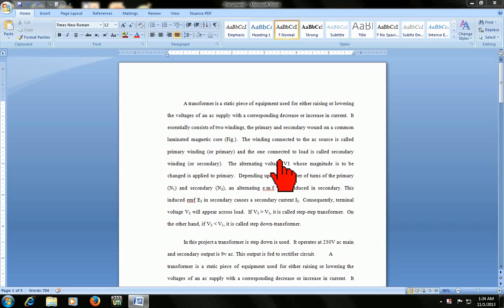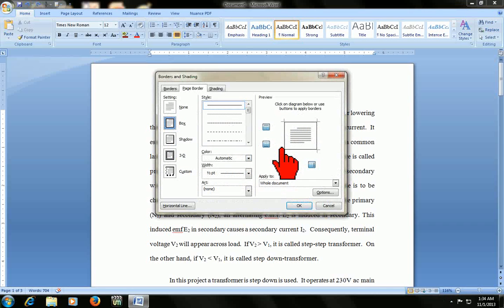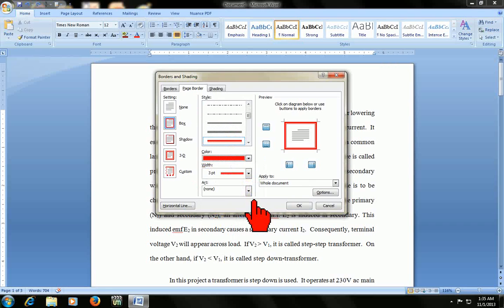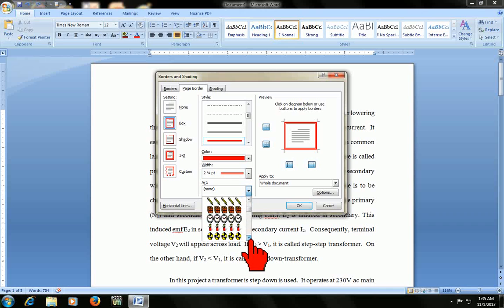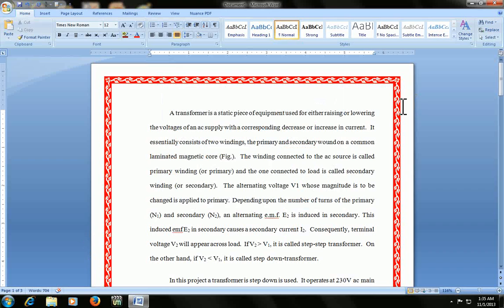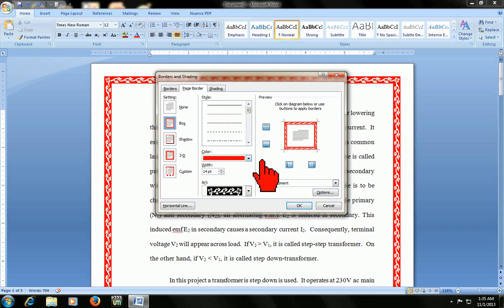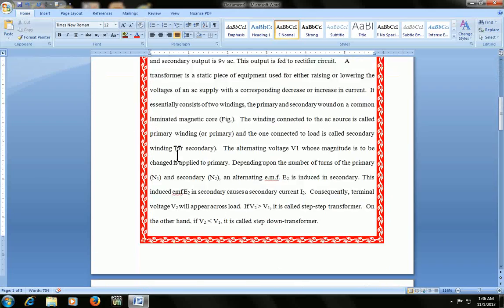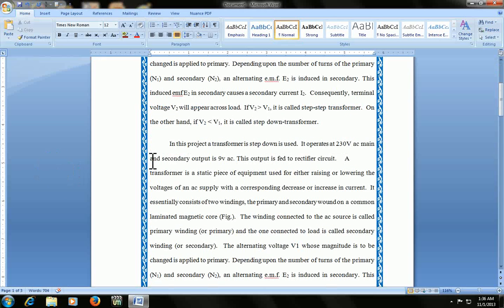Microsoft word shortcut: How to insert page border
Insert page border and shading in Microsoft word document